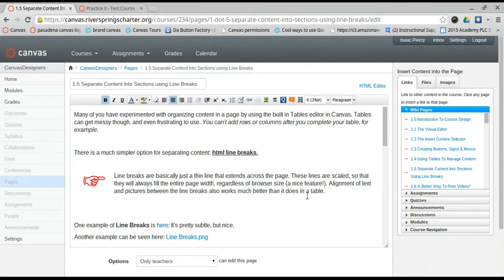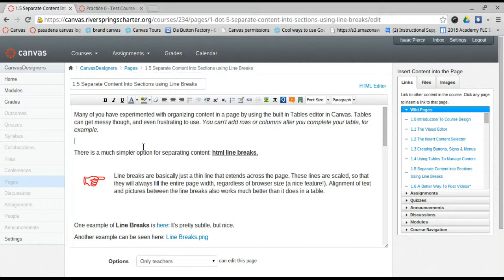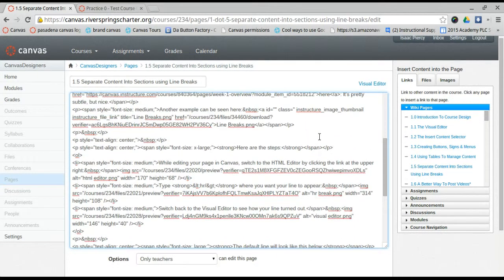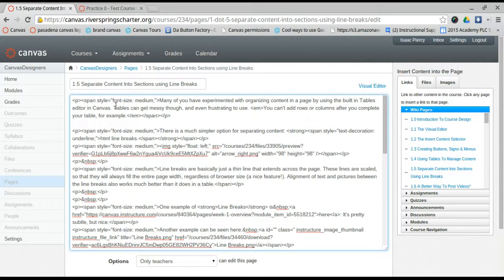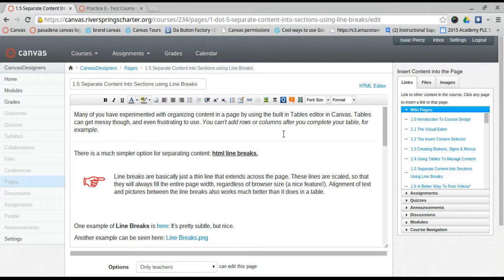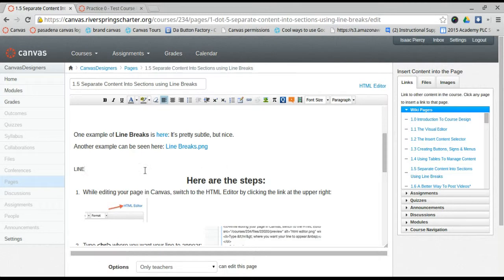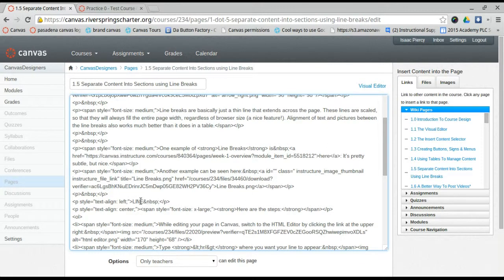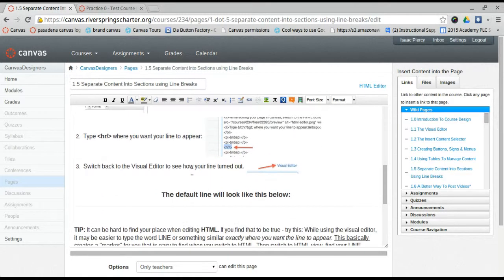Canvas Training - Creating HTML Line Breaks